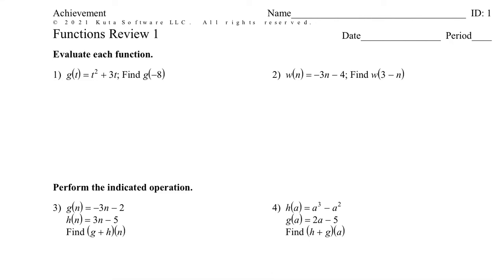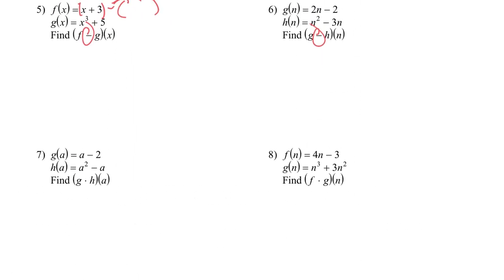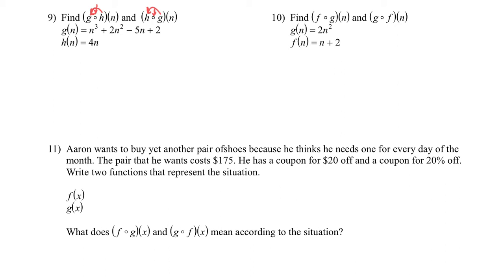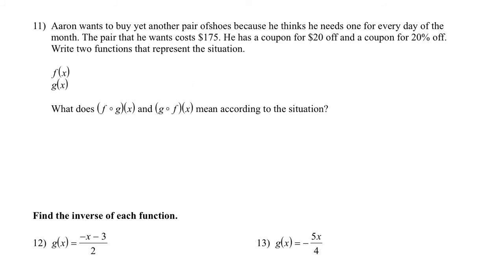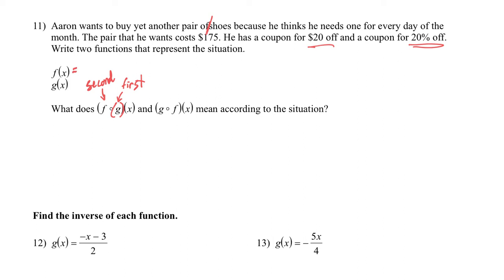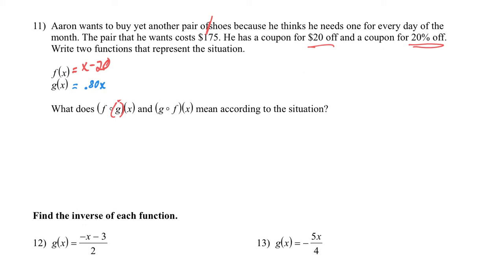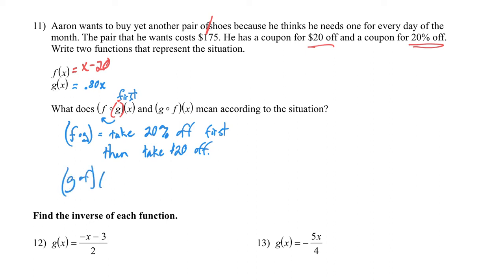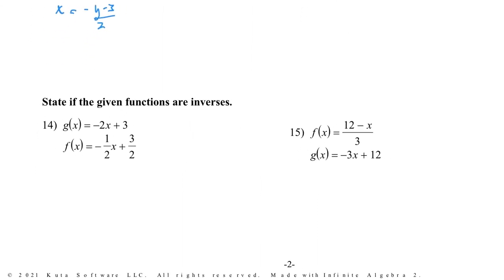Functions review 1